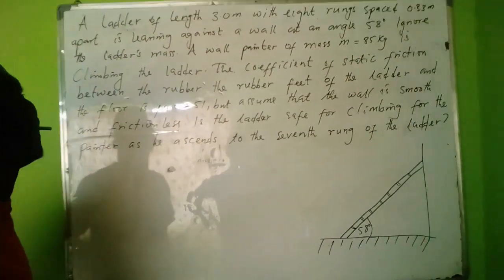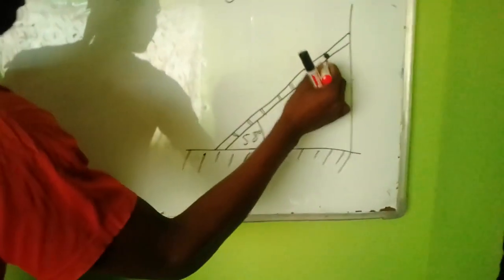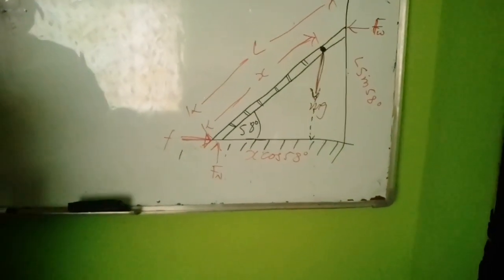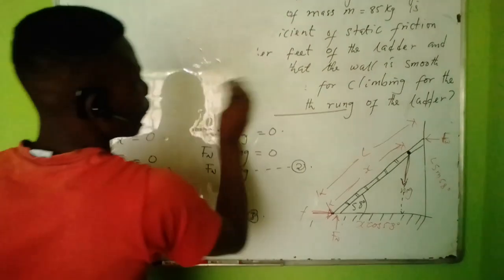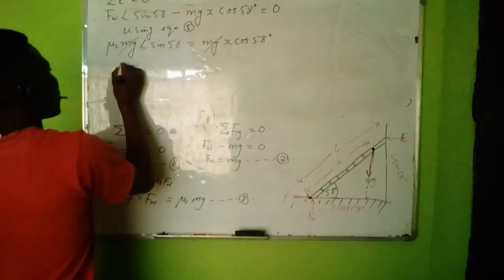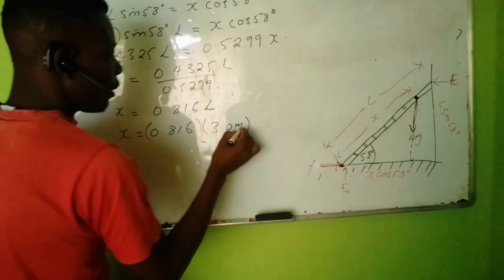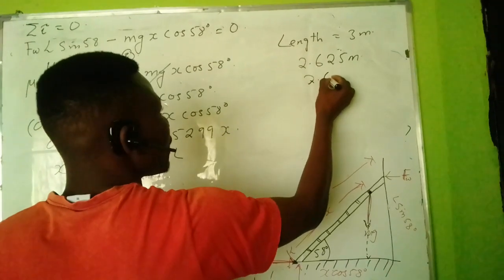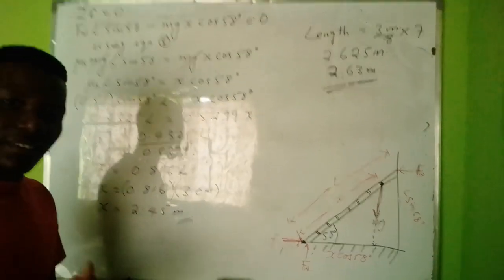A Ladder of Length 3.0m with Eight Rungs Spaced 0.33m Apart..||Static Equilibrium||App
A ladder of length 3.0m with eight rungs spaced 0.33m apart.it is leaning against a wall at an angle of 58°.ignore the ladders mass.a wall painter of mass m=85kg is climbing the ladder.the coefficient of static friction between the rubber feet of the ladder and the floor is 0.51,but assume that the wall is smooth and frictionless.is the ladder safe for climbing for the painter as he ascends to the seventh rung of the ladder?